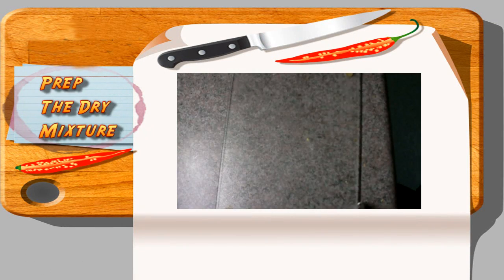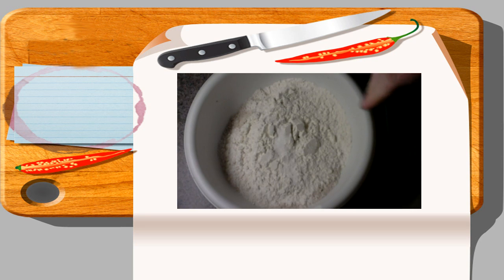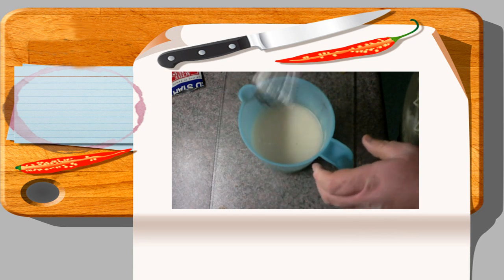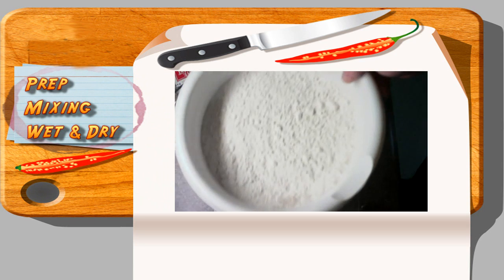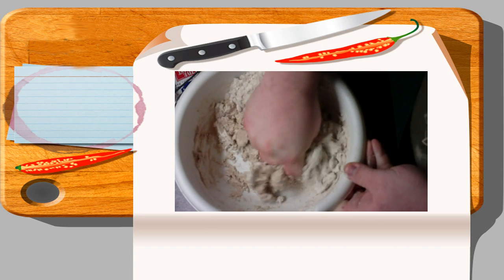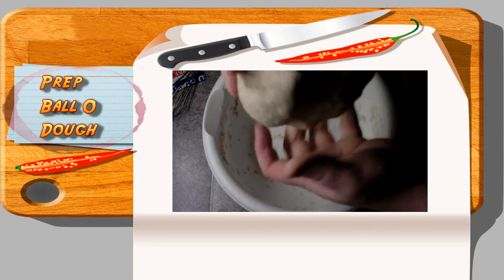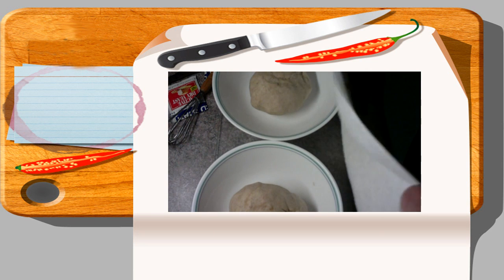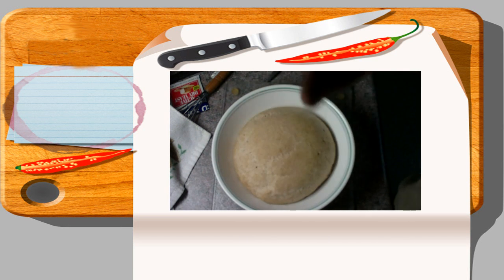Cooking With Chris - Easy Pizza Crust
Greetings All, Here is the latest episode of Cooking With Chris, Hope You All Enjoy This Very Easy and Versatile Pizza Dough Recipe, Also Leave a comment about the background do you like it yes or no

Ingredients Needed
White Flour
Wheat Flour
Active Dry Yeast
Water
Sea Salt
Various Spices